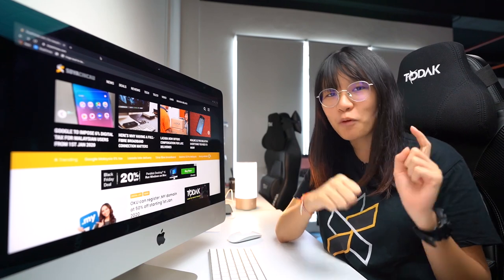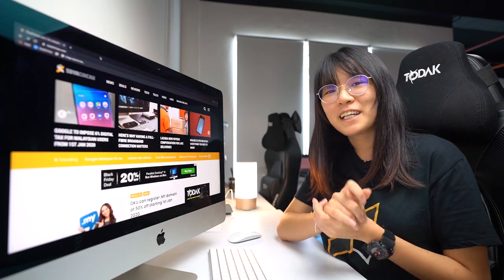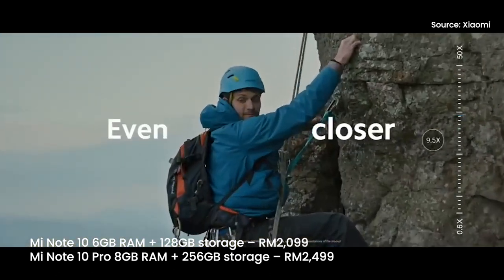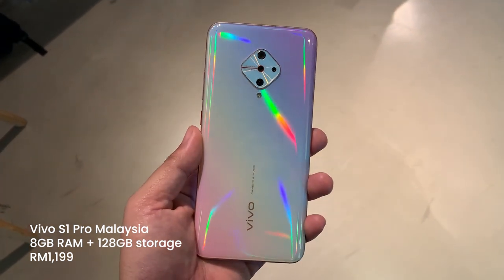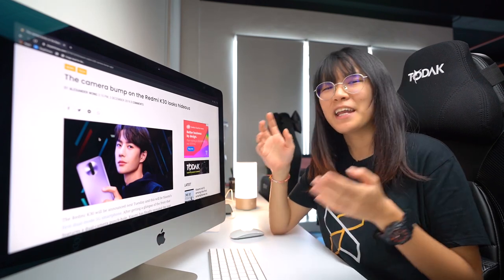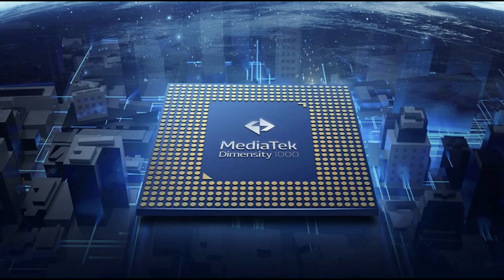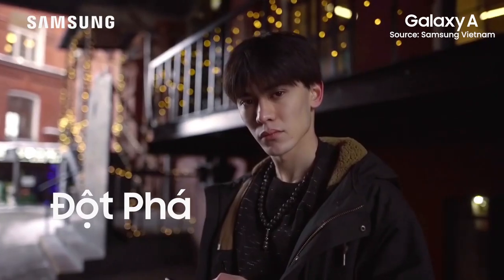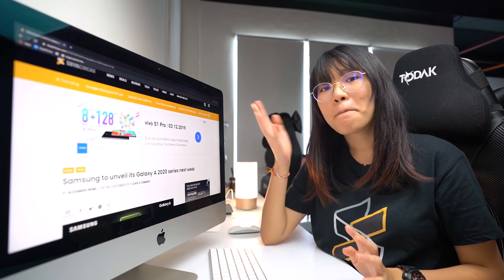Weird smartphone camera layouts | ICYMI #225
What is better than a 64MP Quad camera setup? A 108MP Penta camera setup! But if you’re not big into cameras, the Vivo S1 pro might be the one that you’ll keep your eyes on. Also regarding the camera, the Redmi K30 may just have the weirdest looking camera setup I have ever seen.

Details here:
Xiaomi Mi Note 10 & Mi Note 10 Pro Malaysia